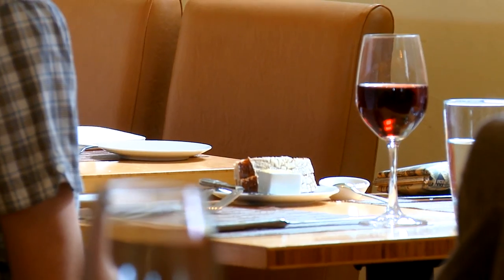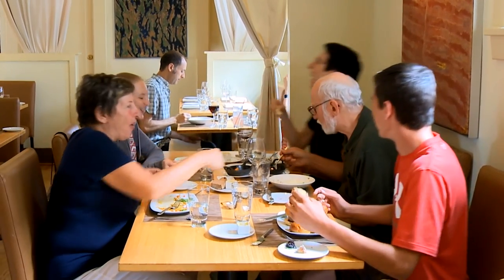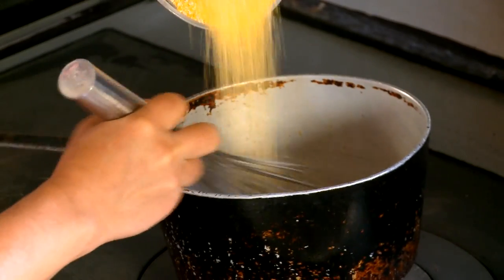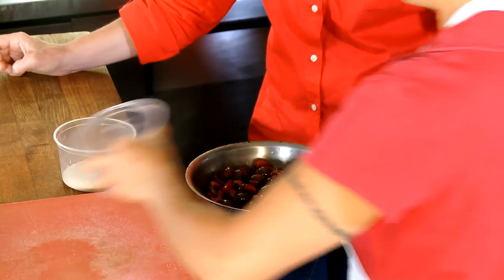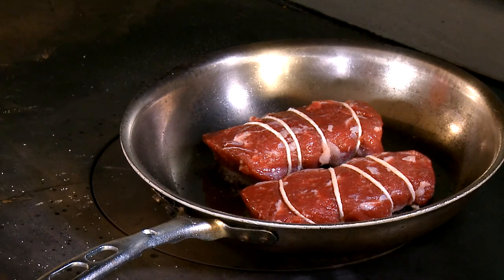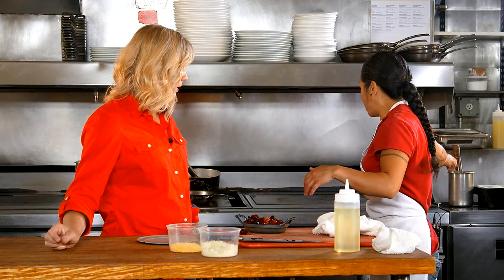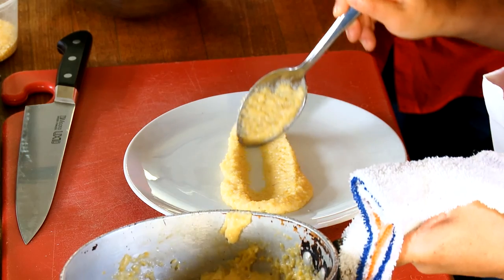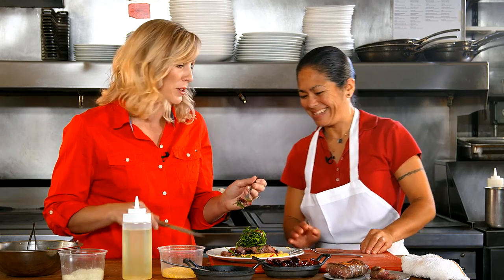Lamb Loin, cheesy grits, sweet and sour cherries at Tilth | Seattle, WA | Washington Grown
We learn from  Chef Maria how to make her favorite dish of Lamb lin with cheesy grits and sweet and sour cherries.